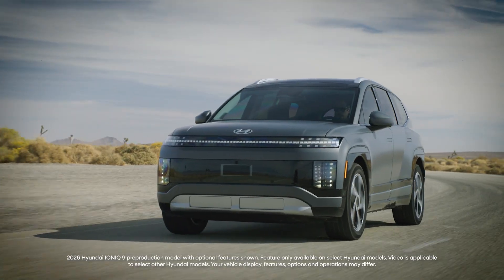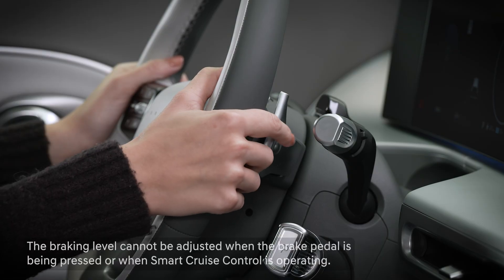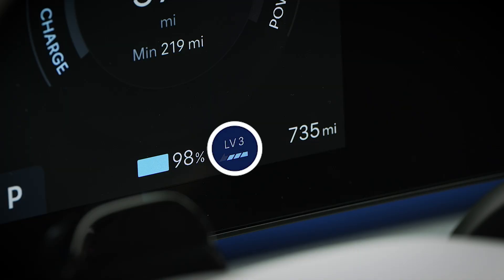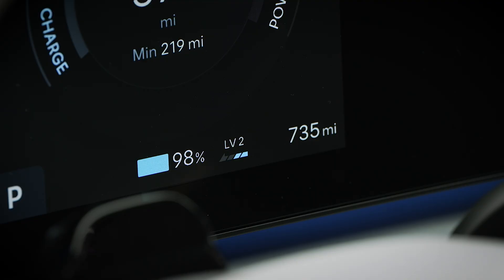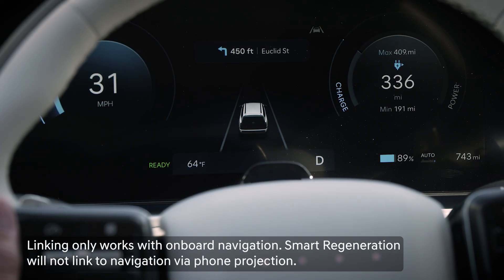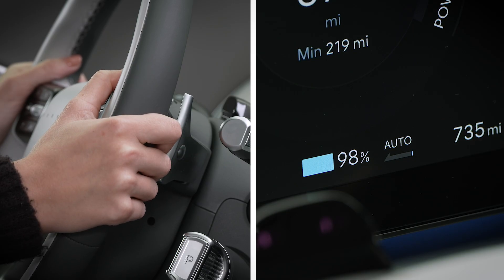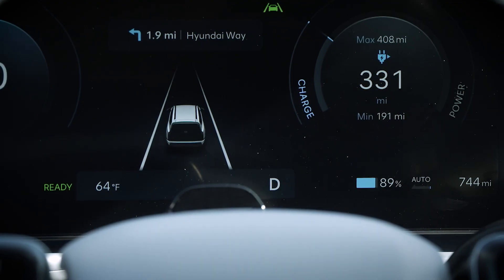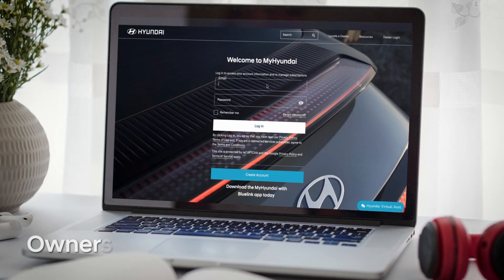Regenerative Braking | Hyundai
The regenerative braking system on your Hyundai electric vehicle can be customized to suit your driving style, with four different levels of regenerative braking available. This video explains how to use the paddle shifters to set the braking levels as well as how to engage Smart Regeneration.

00:00 - Intro
0:30 - Adjusting the Regenerative Braking Levels
0:50 - Regenerative Braking Levels
1:50 - Smart Regeneration

Applicable models (if equipped):
2024+ Hyundai KONA Electric
2025+ Hyundai IONIQ 5
2025+ Hyundai IONIQ 5 N
2026+ Hyundai IONIQ 9